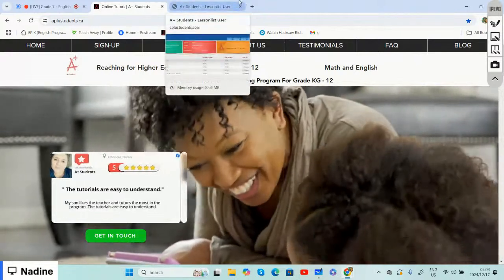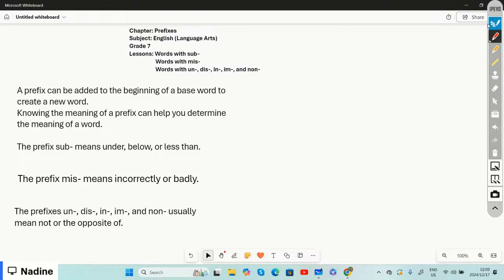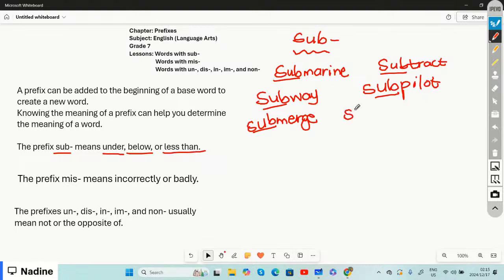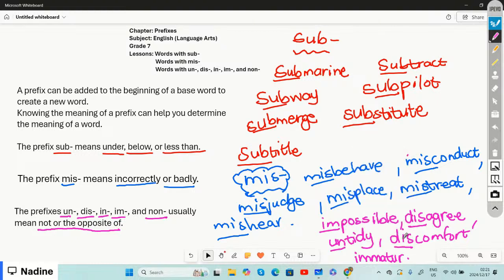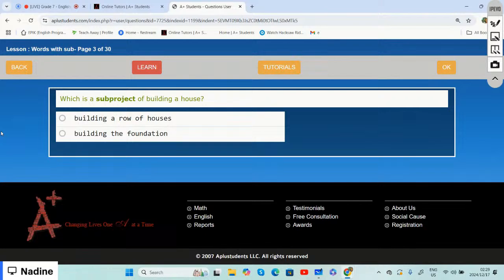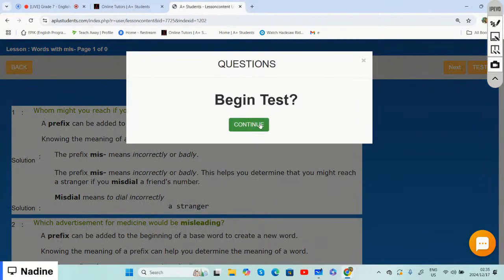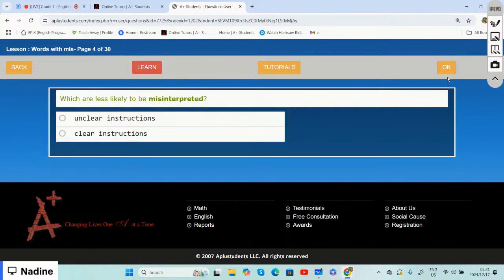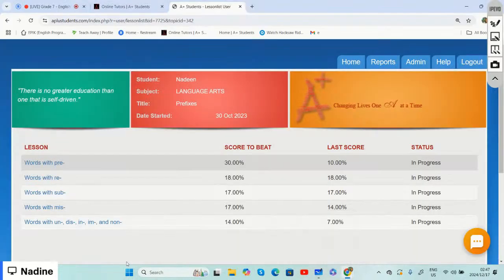Grade 7 - English: Prefixes